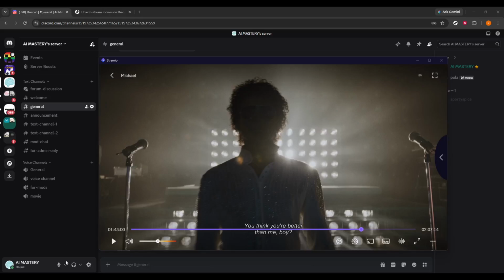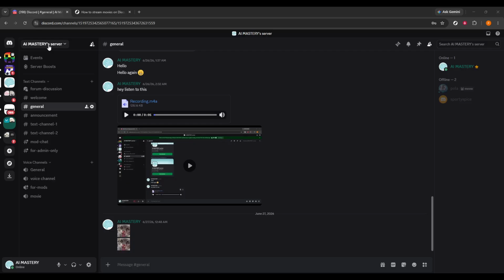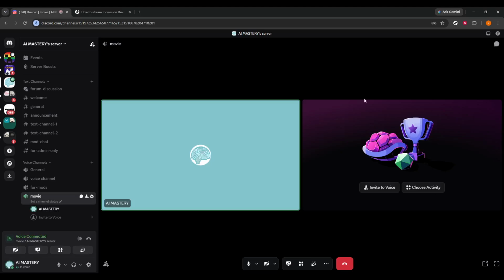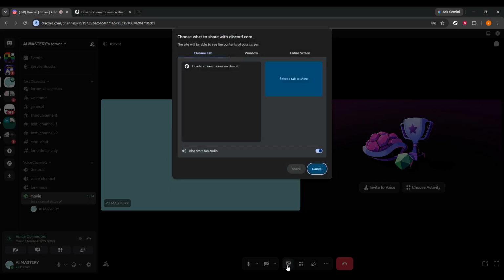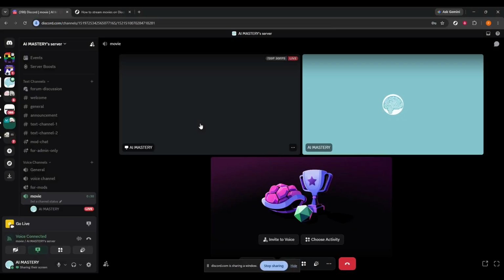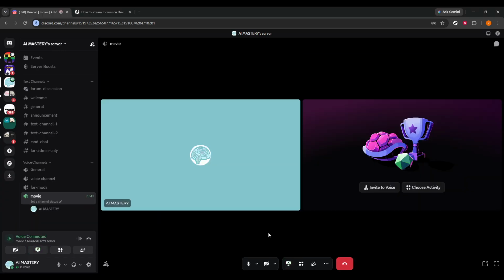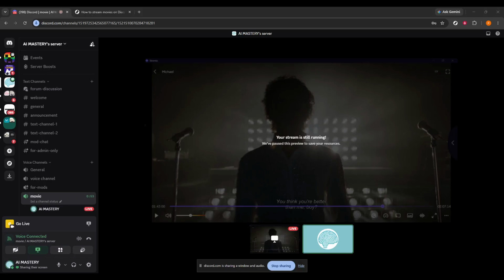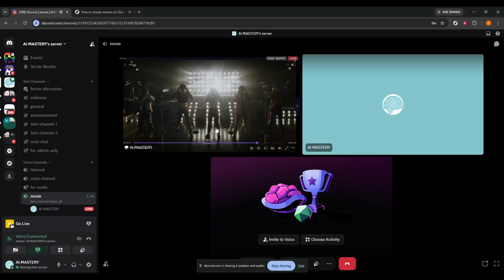How to Stream Movies on Discord (Full Guide 2026)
In this video, we discuss how to stream movies on Discord with perfect audio and no lag. Learn to share your screen with tab audio enabled, troubleshoot common issues like missing sound or pixelation, and host a seamless movie night with friends. Whether you're setting up a Discord movie stream for the first time or fixing audio problems, this guide covers it all.

00:00 Introduction to Discord Movie Streaming
00:20 Step-by-Step Guide Overview
00:46 Joining the Voice Channel
01:06 Finding the Share Screen Button
01:28 Selecting the Movie Window Only
01:42 Enabling Share Tab Audio
01:56 Verifying the Stream is Running
02:07 Checking Audio Settings Before Going Live
02:32 Confirming with Friends
02:51 Troubleshooting Audio Issues
03:09 Restarting the Stream as a Fix